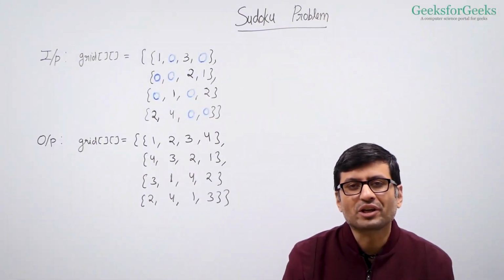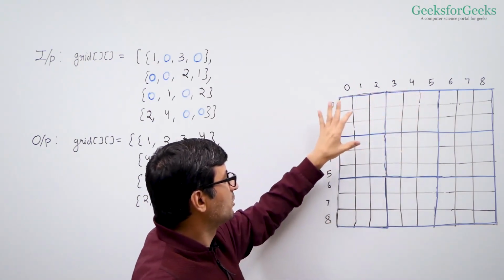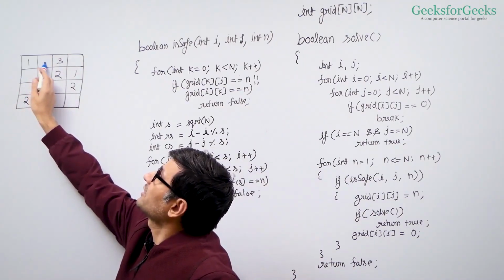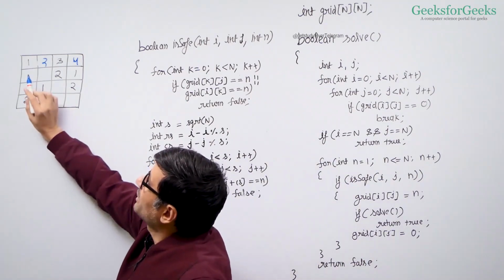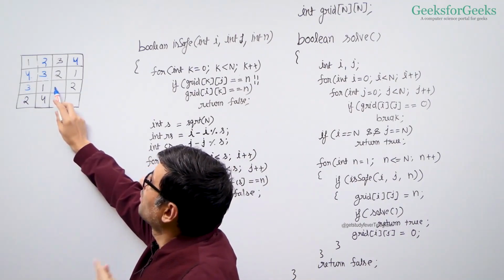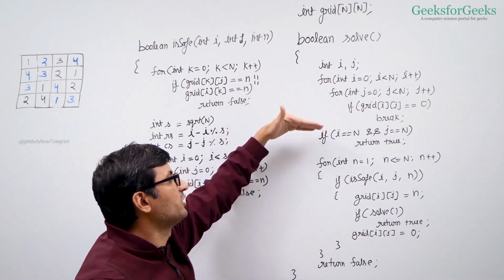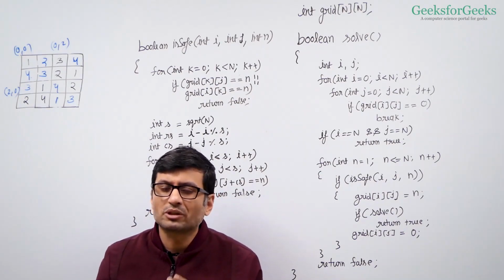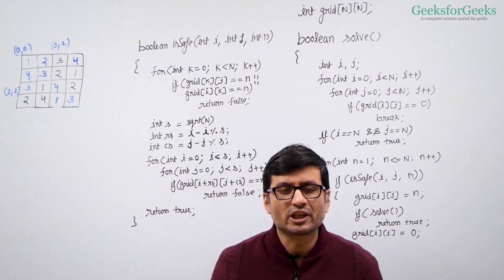04 Sudoku Problem GFG Self paced